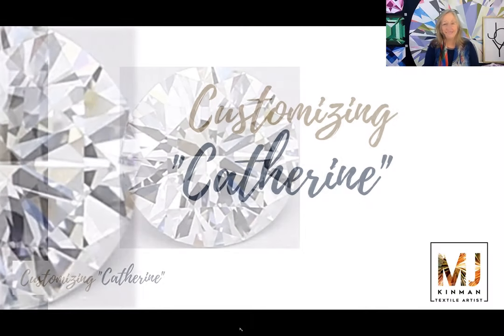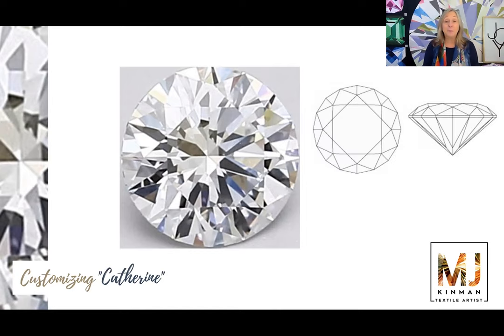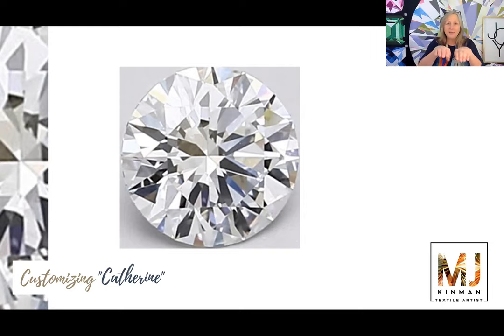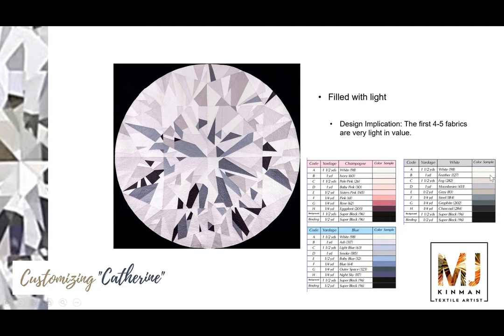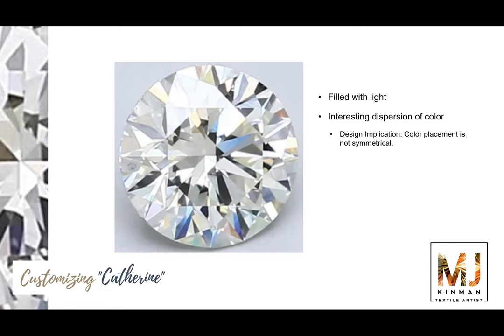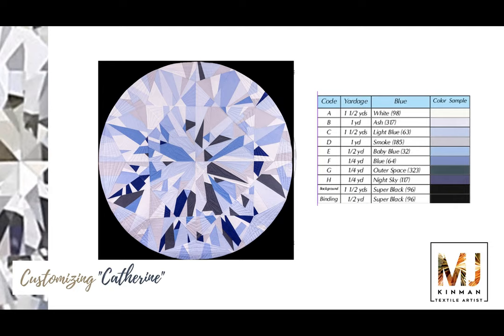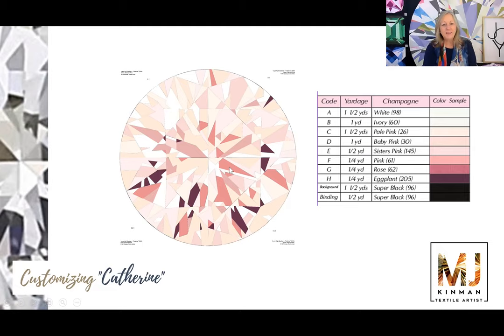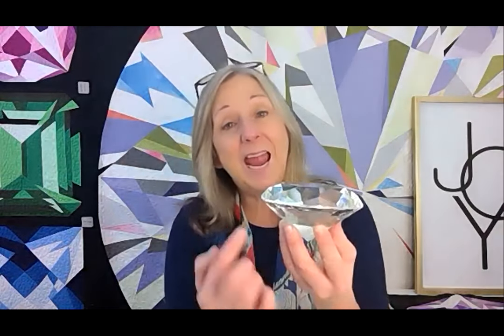Customizing "Catherine"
I designed my "Catherine" diamond quilt pattern so that you could transform her into any color you wish. Create a sparkling wedding quilt using the couple's special colors. Or create a gemstone that hasn't been discovered yet! Let your imagination go wild.